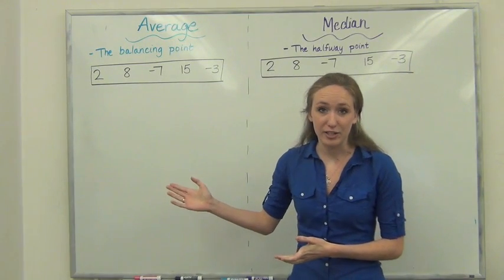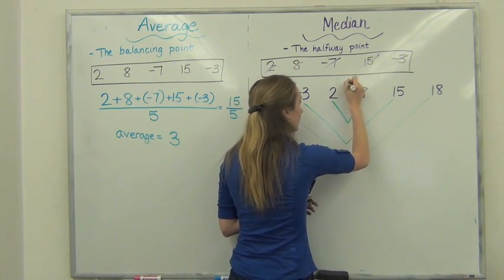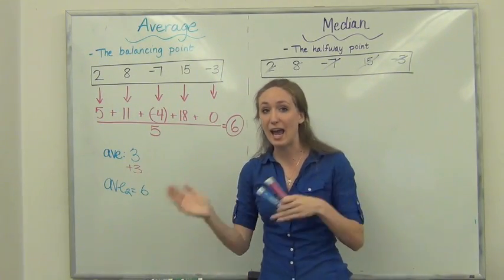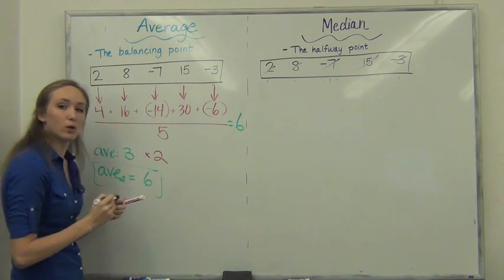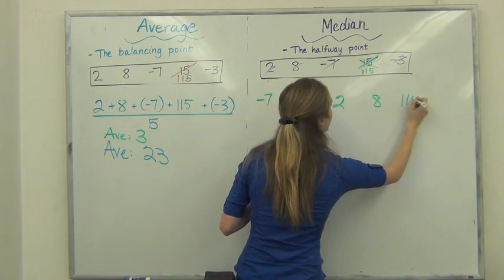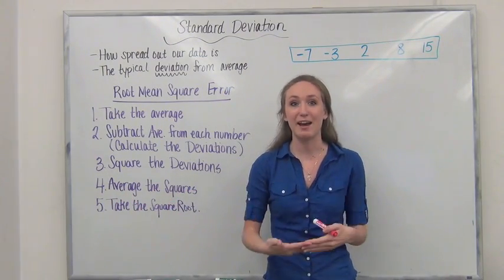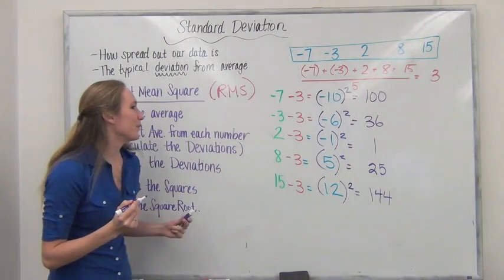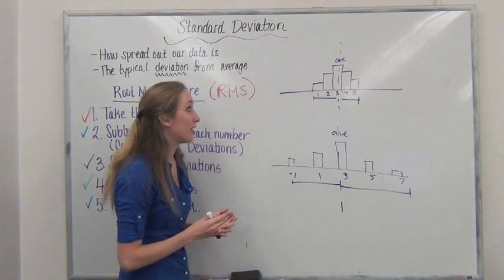Pre Lecture 4 -- SD, Mean, and Median